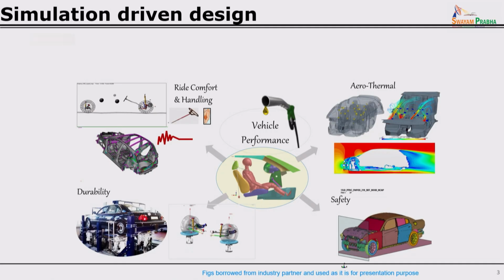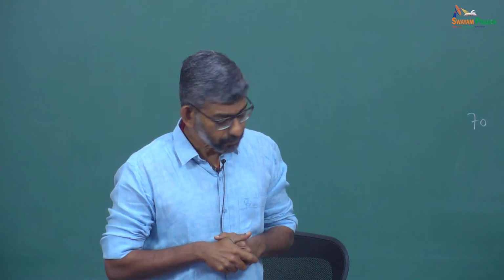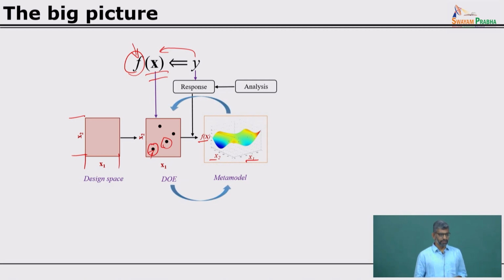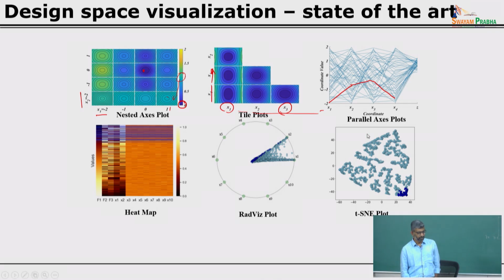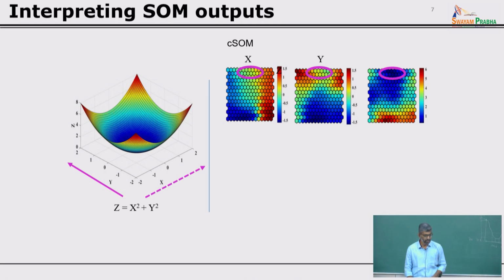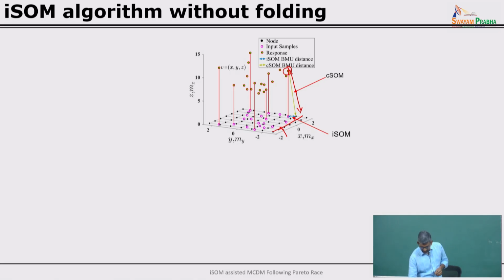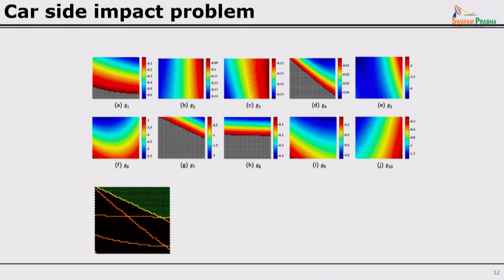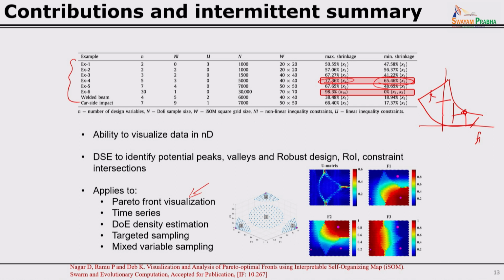Lecture_01_iSOM- assisted Interactive MCDM Following Pareto-Race